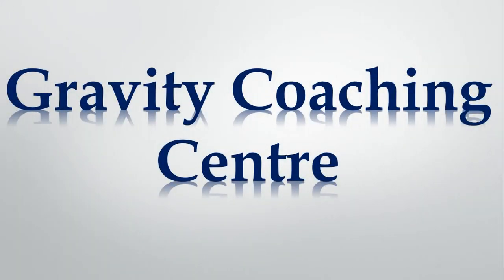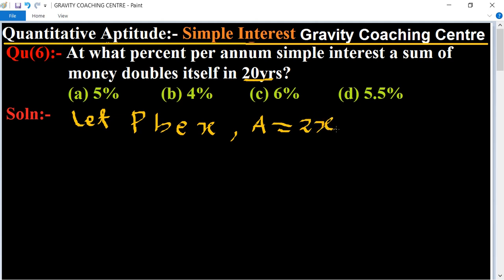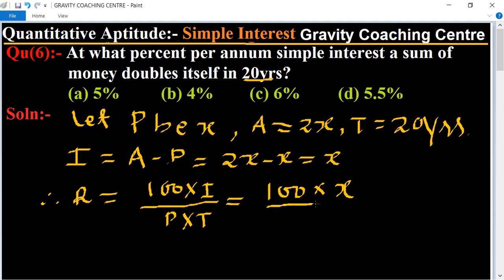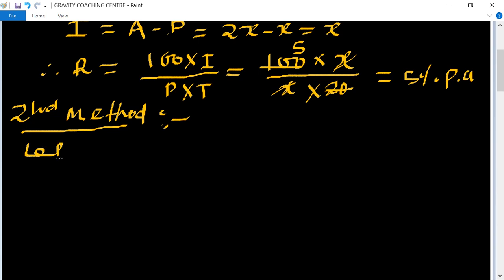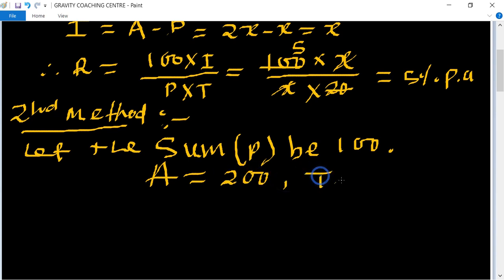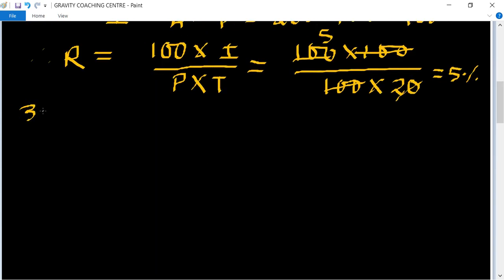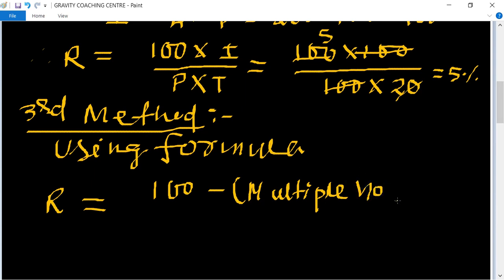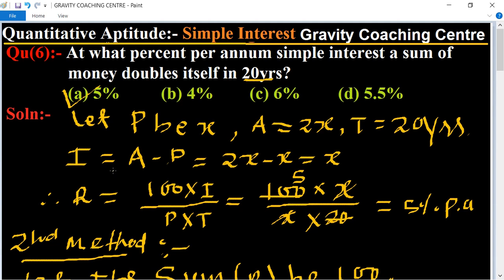Q6 | At what percent per annum simple interest a sum of money doubles itself in 20 years?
Qu(6):- At what percent per annum simple interest a sum of money doubles itself in 20yrs?